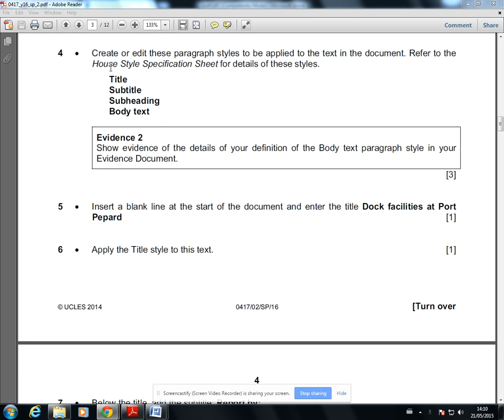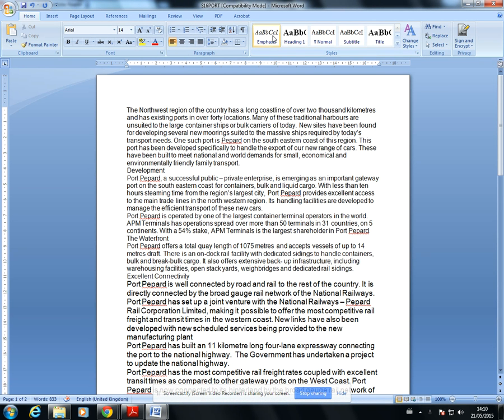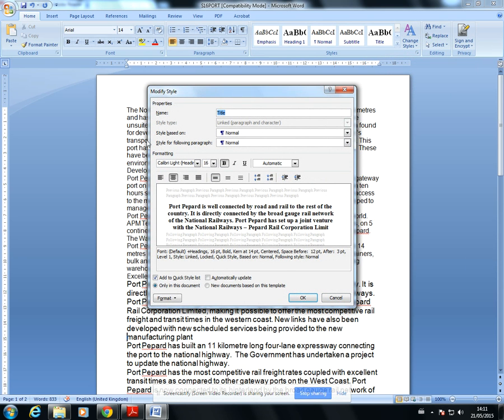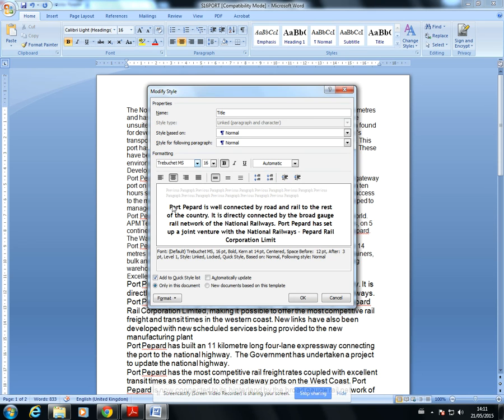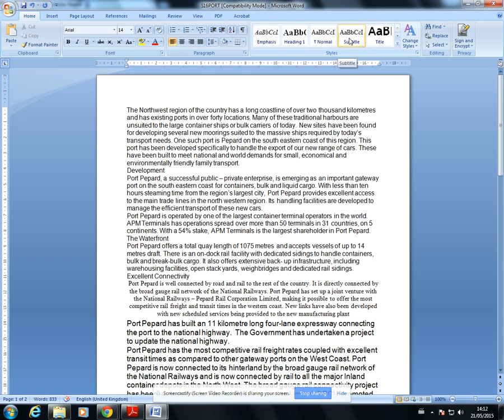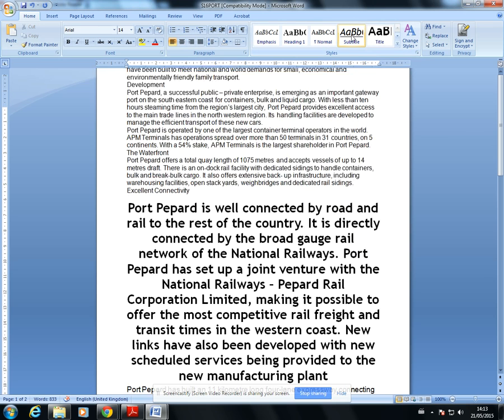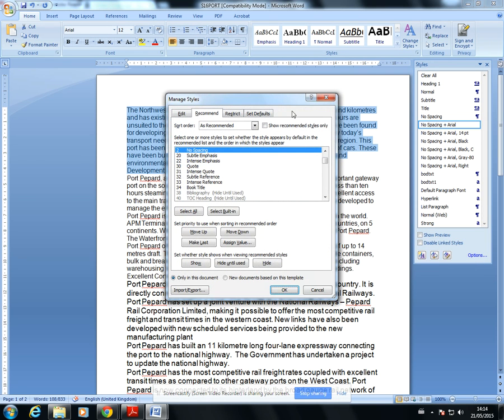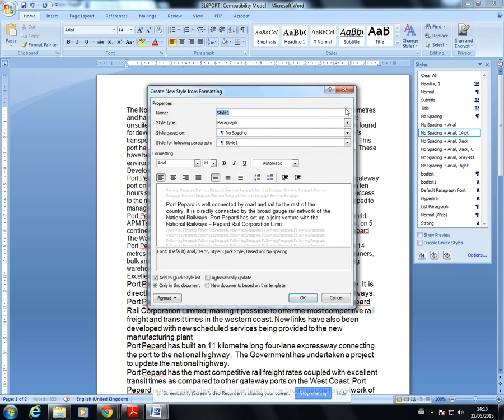IGCSE ICT (0417) Creating housestyles in Word 2007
Hi guys, in this video I show you how to create housestyles using Word.  As with all my videos, the skills demonstrated here are based on the Cambridge International GCSE for ICT (0417) course.  I hope this video gives you the confidence to complete this section of your practical exam or use this skill for a project you are working on.

Good luck.